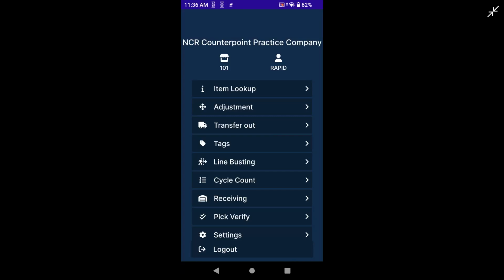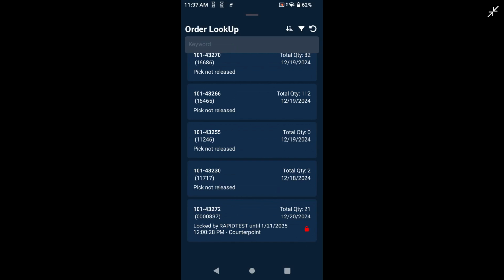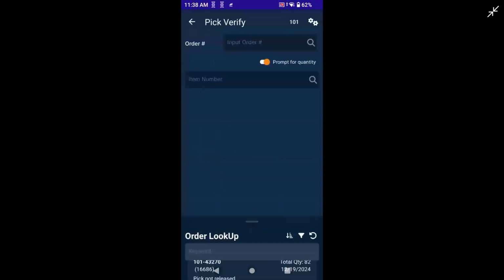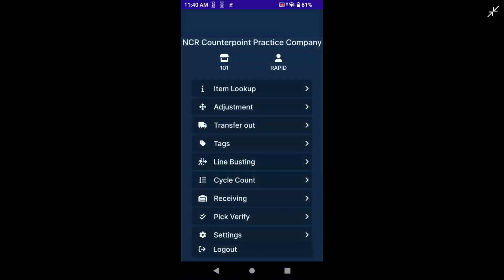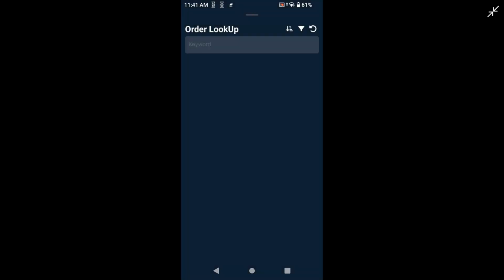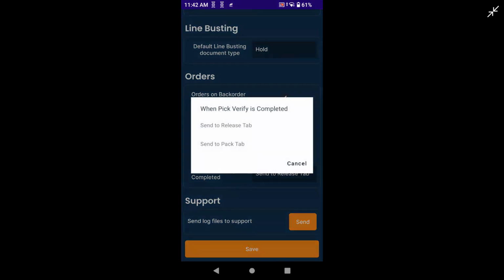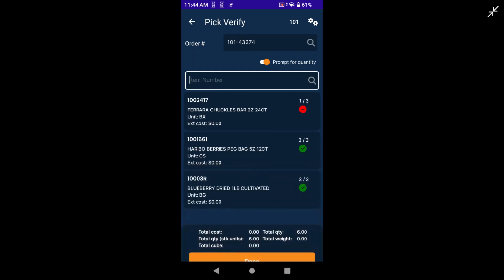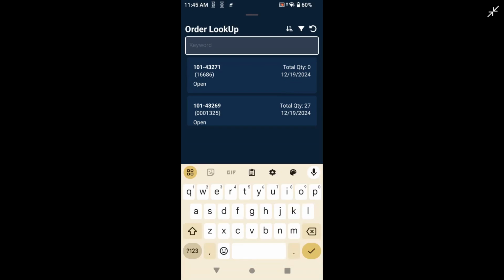Pick Verify with RapidGO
Discover how RapidGo's Pick Verify feature can enhance your efficiency and accuracy in managing orders by ensuring each item is correctly picked and verified before shipment.